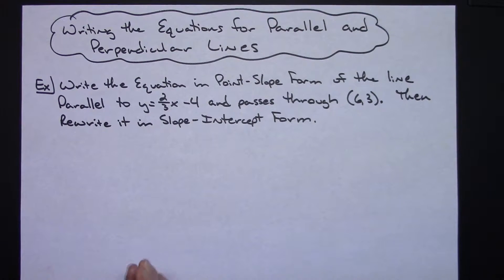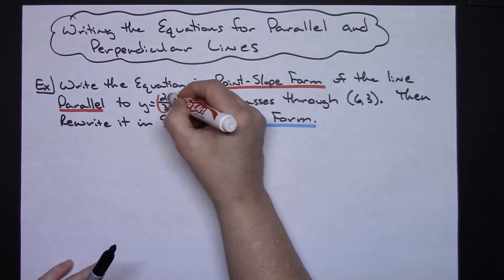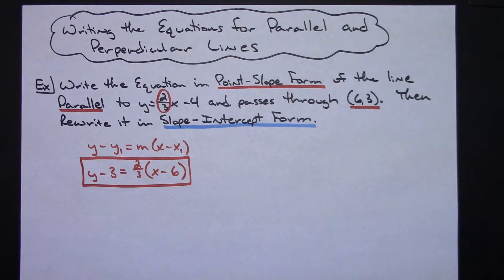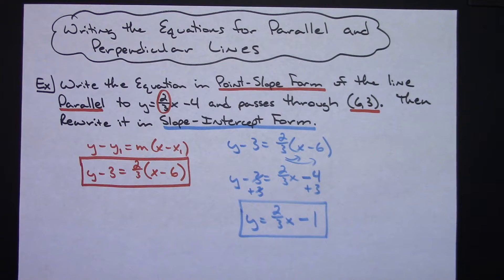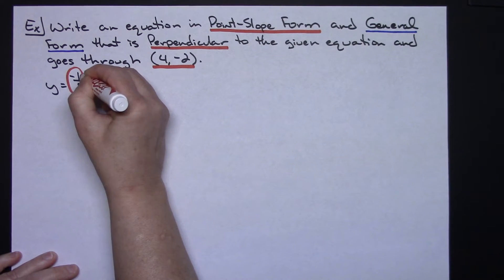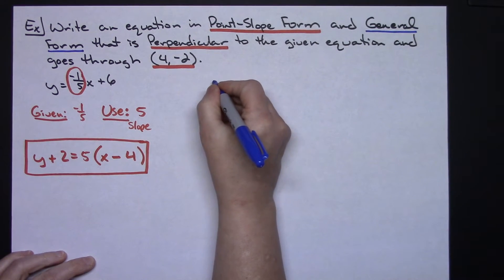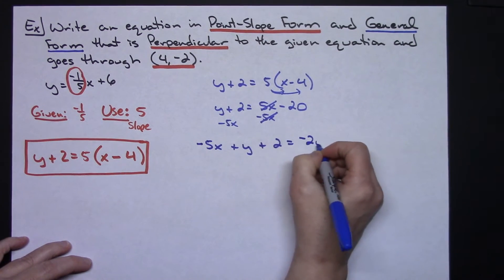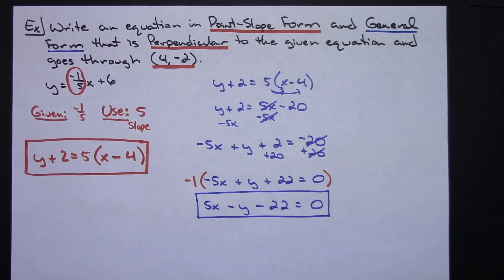Writing the Equation of Parallel and Perpendicular Lines ❖ Algebra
This video goes through 2 examples of writing the equation of a line that is either parallel or perpendicular to a given line and goes through a given point.